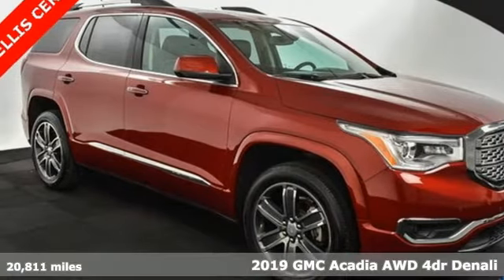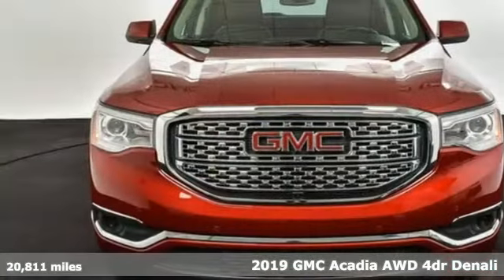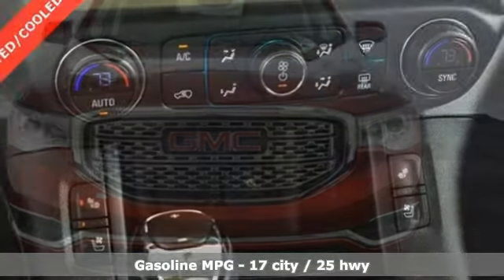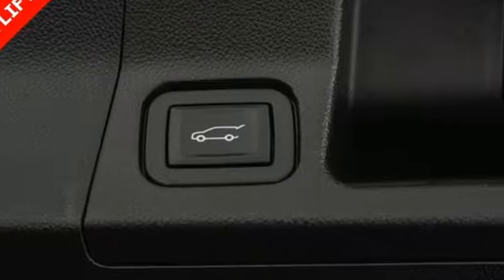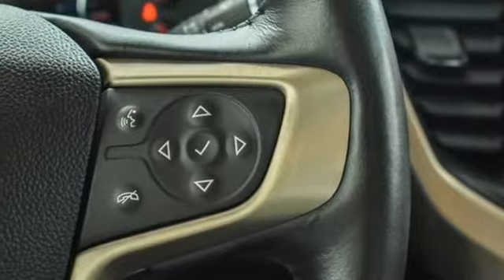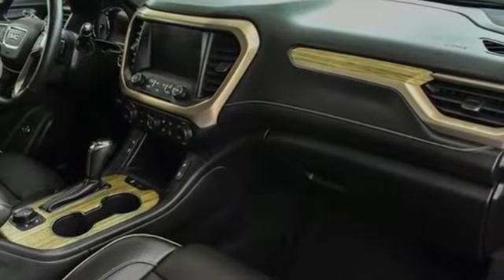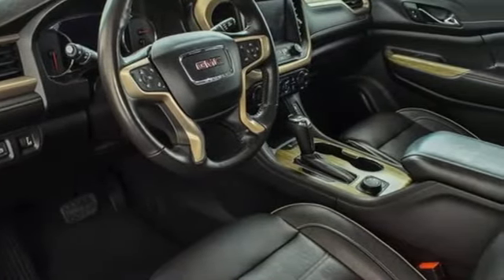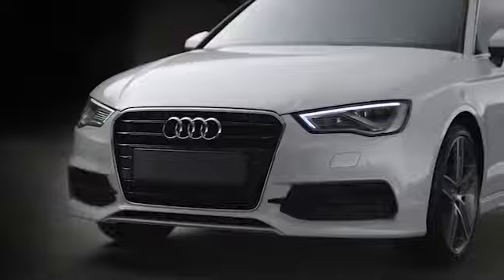Used 2019 GMC Acadia Atlanta Alpharetta, GA DTA17829A - SOLD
Year: 2019
Make: GMC
Model: Acadia
Trim: Denali
Engine: 3.6L V6 SIDI
Transmission: 6-Speed Automatic
Color: Red
Interior: Jet Black
Mileage: 20811
Stock #: DTA17829A
VIN: 1GKKNXLS6KZ145532
One owner Jim Ellis Certified 2019 GMC Acadia Denali AWD configured in a Red Quartz Tintcoat over Jet Black leather interior with heated and cooled seats. This well appointed Acadia has passed our Jim Ellis safety inspection process and offers a 3 row luxury cross-over SUV with excellent style and luxury in a reliable, safe SUV.brbrbrbrbr*AWDbr*2-Position Memory Driver Seatbr*Advanced Adaptive Cruise Controlbr*AM/FM radio: SiriusXMbr*Auto High-beam Headlightsbr*Auto-dimming Rear-View mirrorbr*Bird's Eye View Surround Visionbr*Blind spot sensor: Lane Change Alert with Side Blind Zone Alert warningbr*Bose Premium 8-Speaker Systembr*Dual SkyScape 2-Panel Power Sunroofbr*Electronic Cruise Control w/Set & Resume Speedbr*Emergency communication system: OnStar and GMC connected services capablebr*Exterior Parking Camera Rearbr*Forward Automatic Brakingbr*Garage door transmitterbr*Heated Driver & Front Passenger Seats w/Heated rear seatsbr*Heated steering wheelbr*High-Intensity Discharge Headlightsbr*Power Liftgatebr*Preferred Equipment Group 5SAbr*AM/FM w/8" Diagonal Color Touch Screen & Navbr*Technology Packagebr*Variably intermittent wipersbr*Ventilated Driver & Front Passenger Seatsbr*20" x 8" TransitbrbrbrbrbrbrAudi Atlanta is the largest Pre-Owned Audi Dealership in the nation. Our inventory moves extremely quickly. PLEASE BE SURE TO SECURE YOUR APPOINTMENT. All vehicles are subject to sale at any time. As a courtesy to our clients, a partial payment and signed agreement will secure an appropriate window of time to allow for travel to inspect and accept the vehicle.

Address:
5805 Peachtree Boulevard